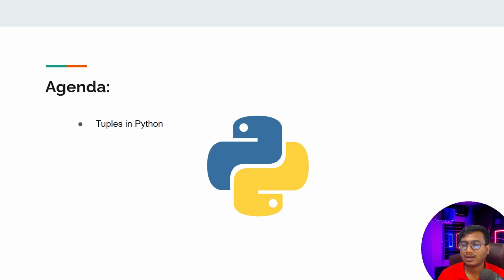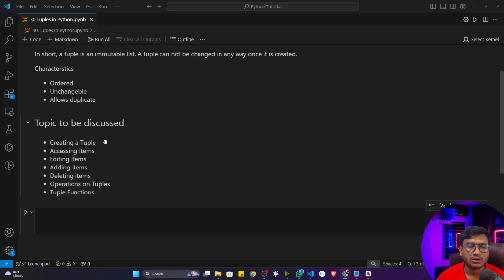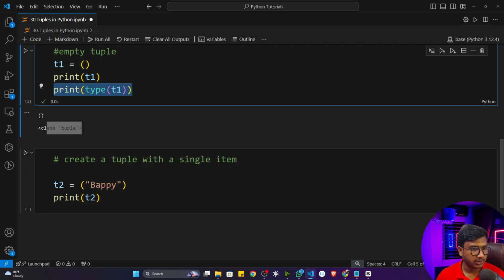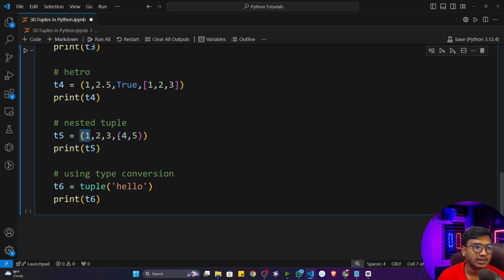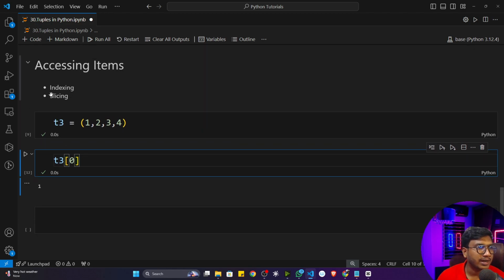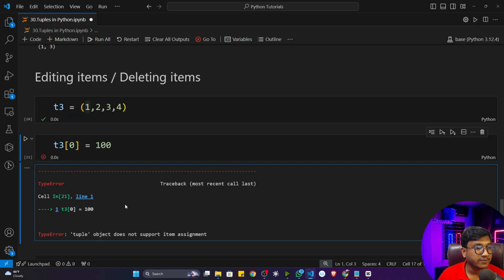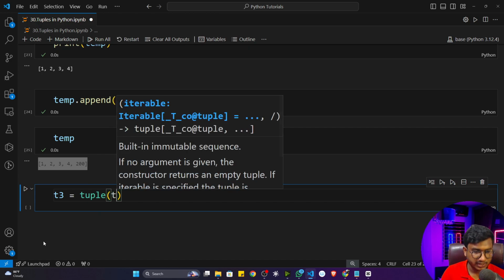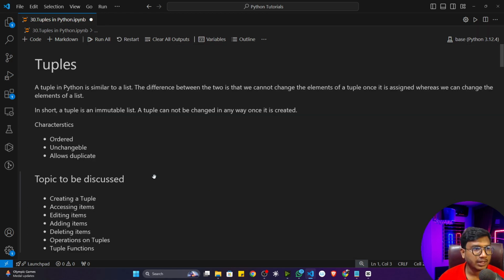Tuples in Python | Python for AI #30